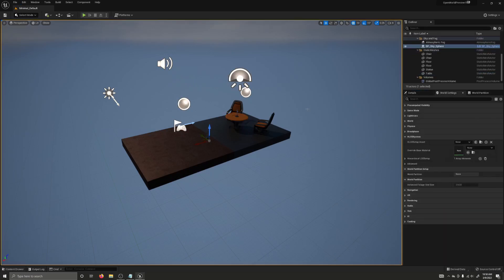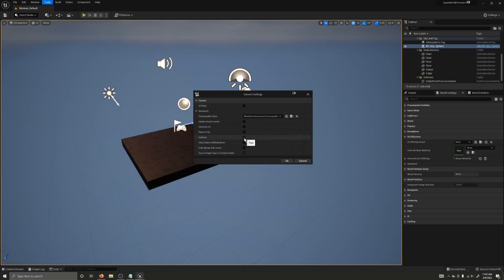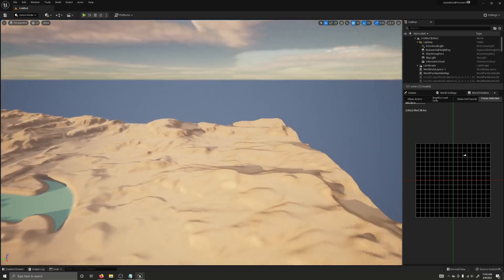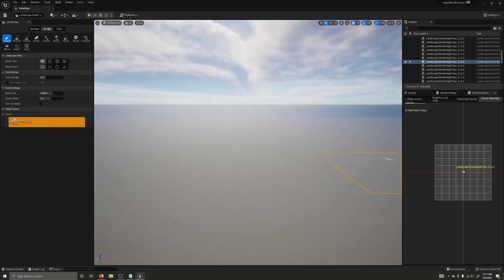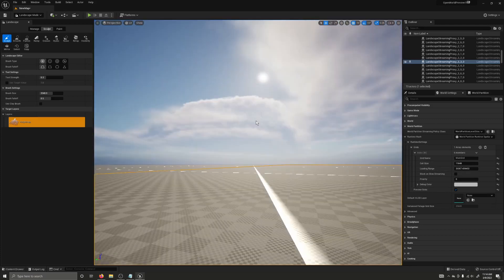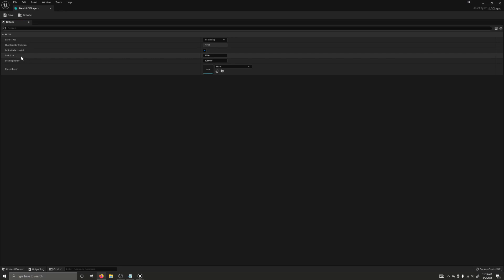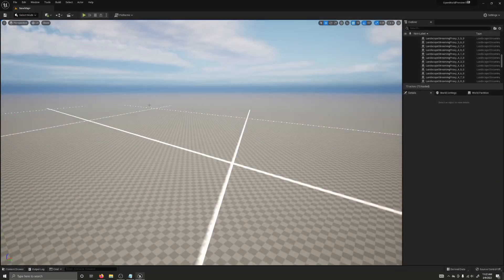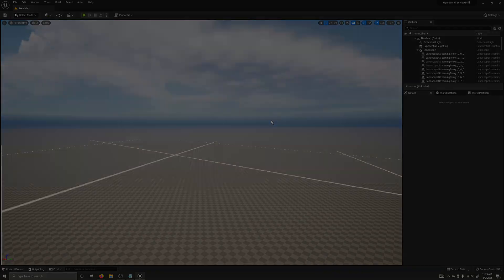World Partition in UE5 Preview 1 | The New Conversion Tool and Landscape Support!